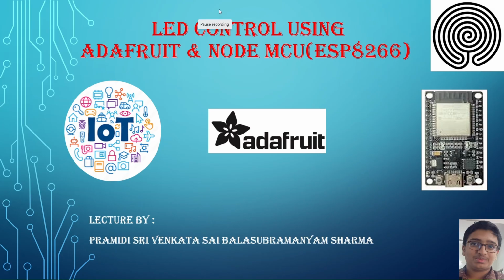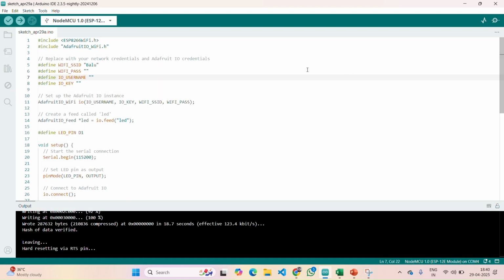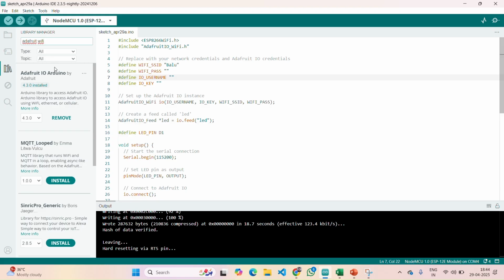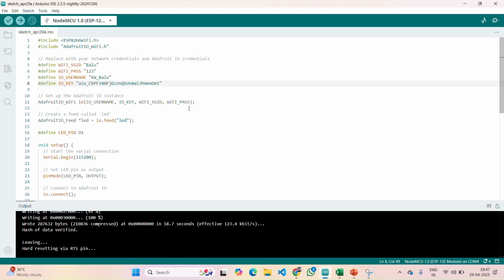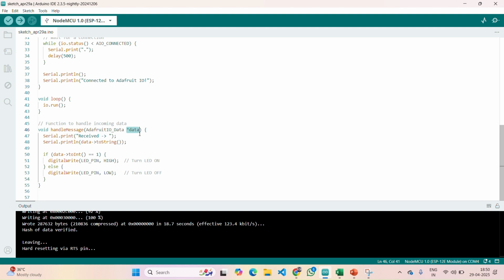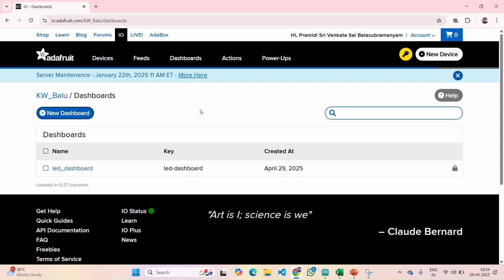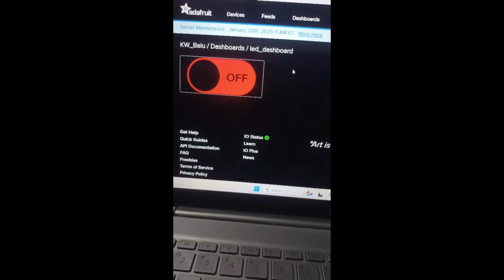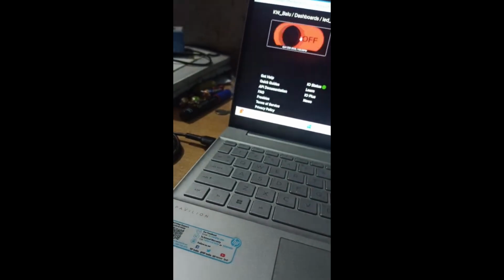Smart Light Controlling System with Node MCU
We have implemented Smart Light Controlling System using Node MCU(ESP 8266) and Adafruit.
From Adafruit dashboard we used toggle for On & Off of LED. In feeds we passed value as 1 for on of led & other values to off the LED